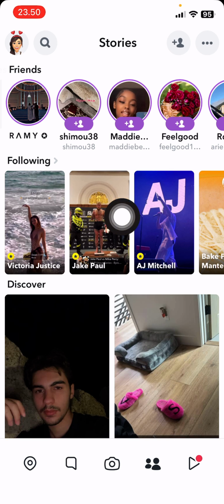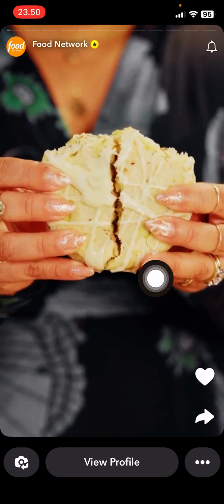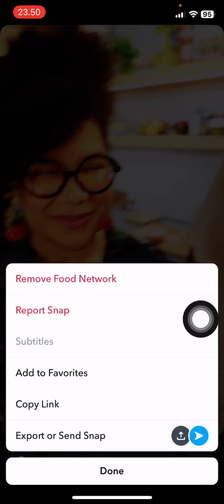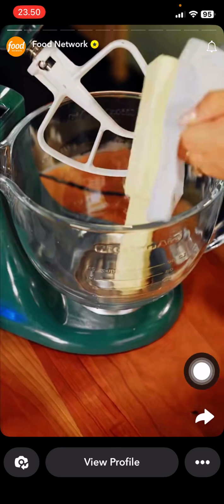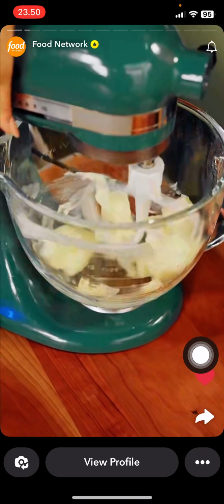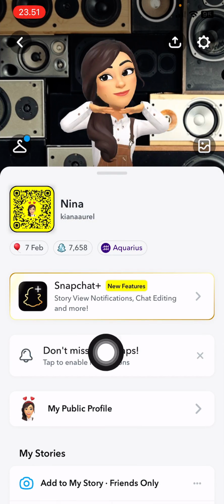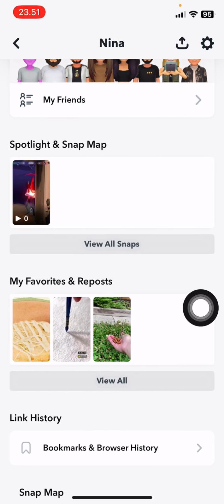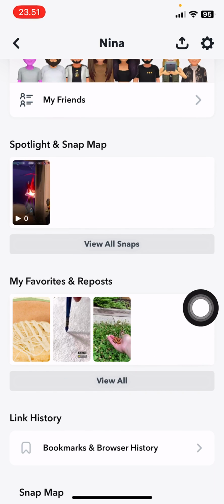How To Add Snapchat Verified Stories And Posts Into Your Favorites Folder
This tutorial will show you how you can favorite videos on Snapchat.